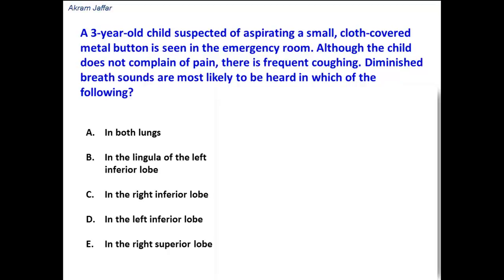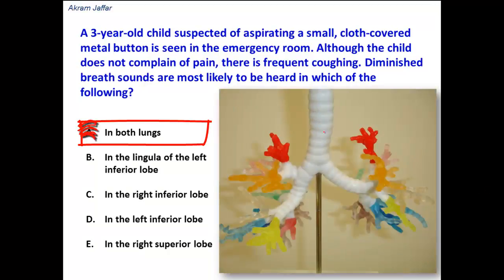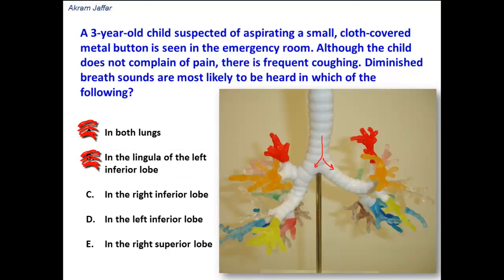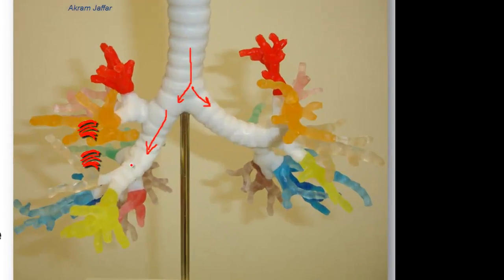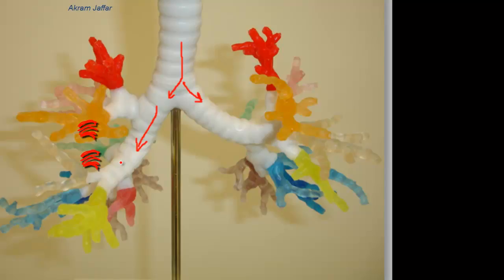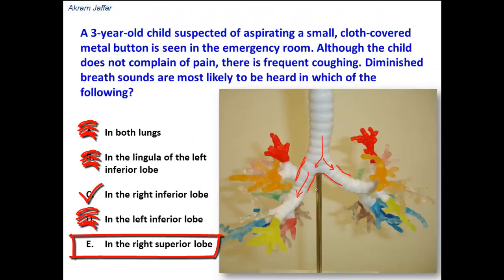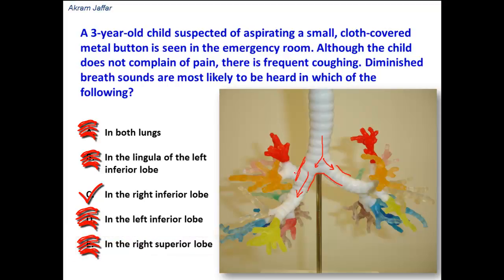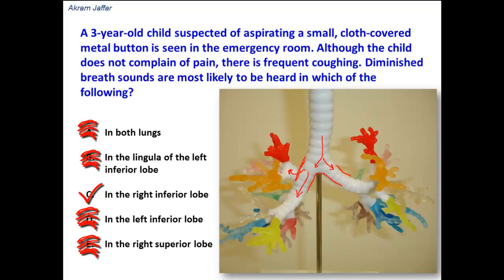Right or left: where would an inhaled foreign body go?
The video is about a case of a child who aspirated a foreign body. It describes the anatomy behind the most common lobe where the foreign body would lodge in the lungs